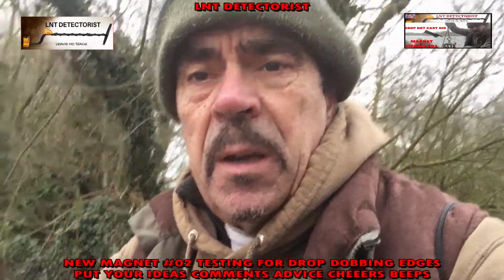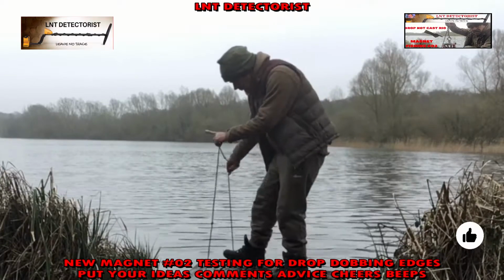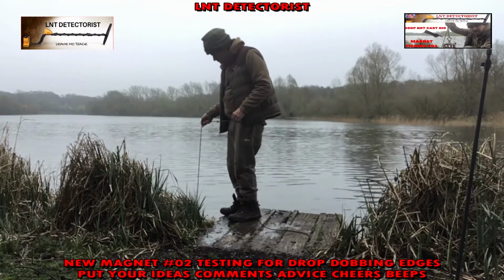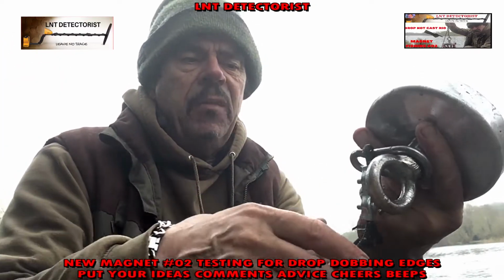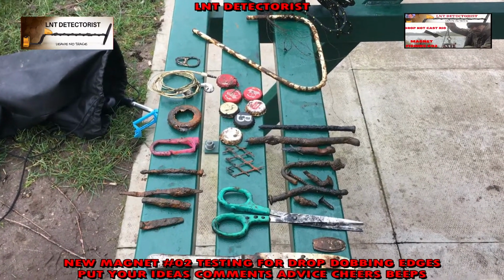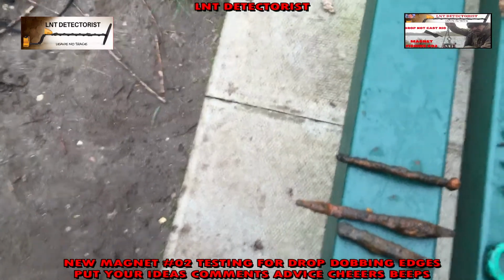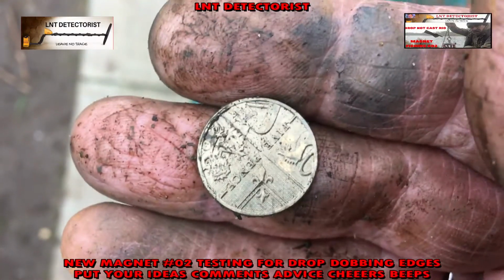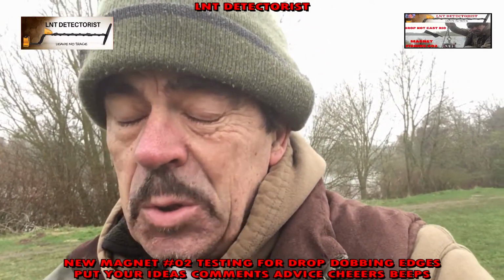MAGNET FISHING #05 Trial Run PT2 "Harness Setup Drop Rig"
Warm Welcome to LNT Detectorist
I'm Stephen Today I'm testing New Magnet for Dobbing Drop Fishing.
This center pin Magnet is ok for Drop Dobbing But not good for casting imho Ill purchase a Double sided, side link one to replace.
Please comment on tips Advice and general chat Love the interaction and feedback.
Good luck Beeps.
Stephen